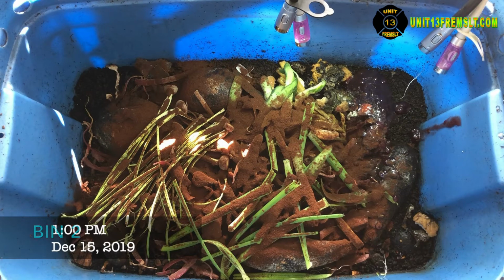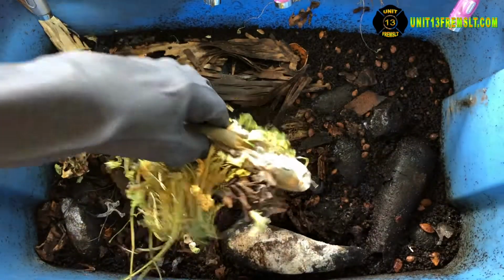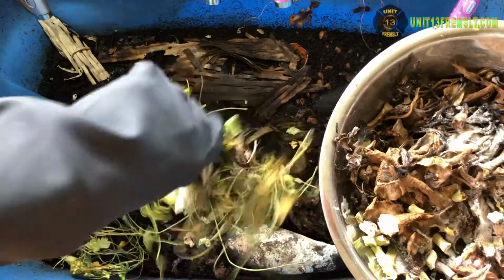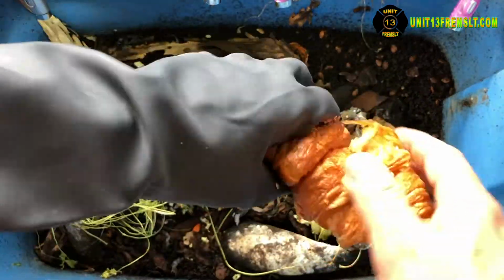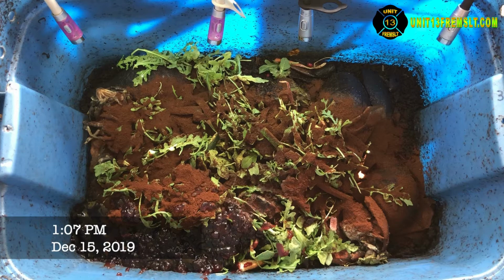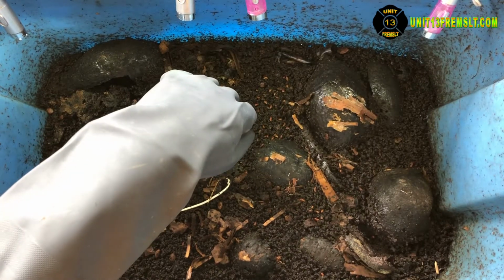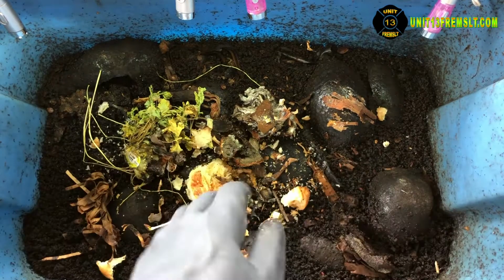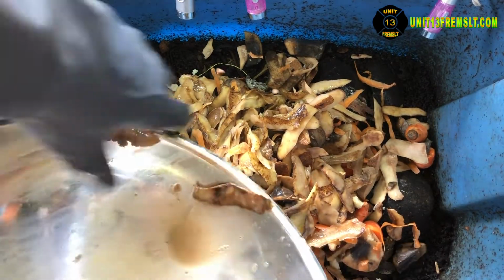Vermicompost Experiment: Update 27, Bins 2 & 3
This video is about Worm Bin 2 & 3 update 27

Now served with accurate Closed Captions provided by Unit 13.